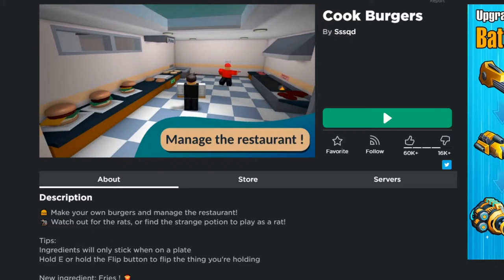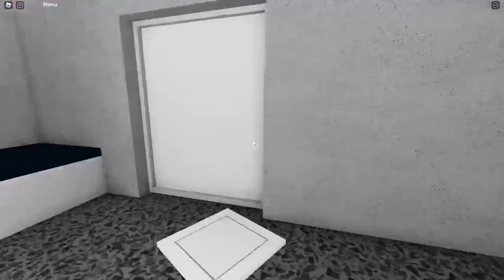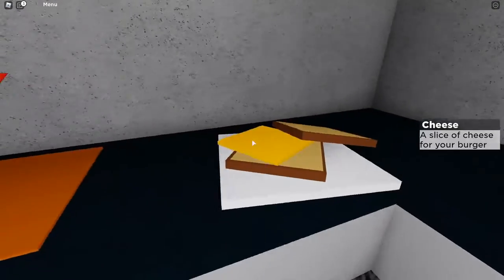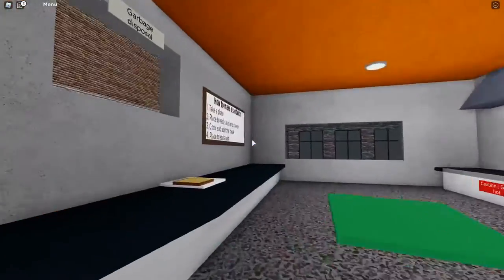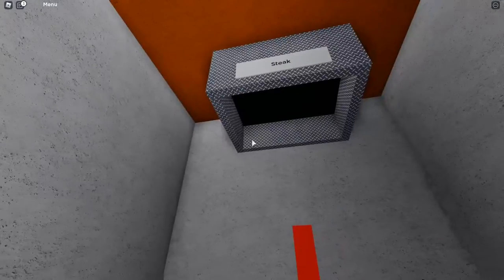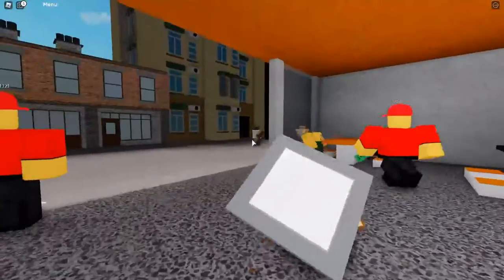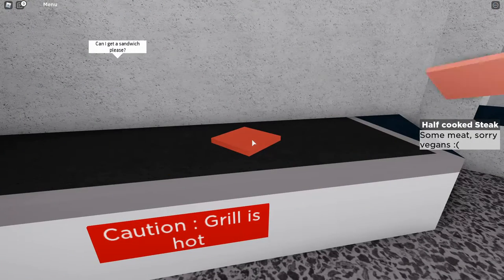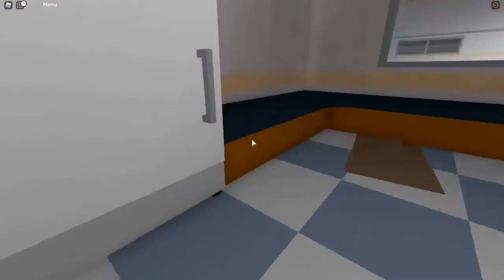Roblox COOK SANDWICHES!